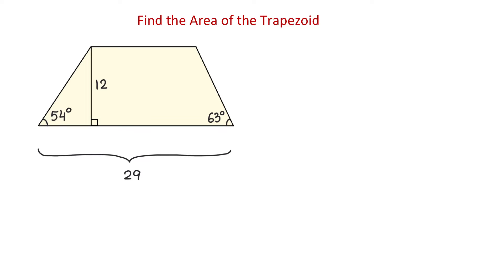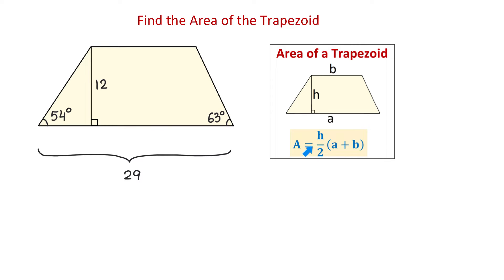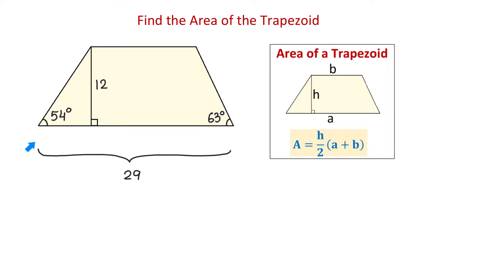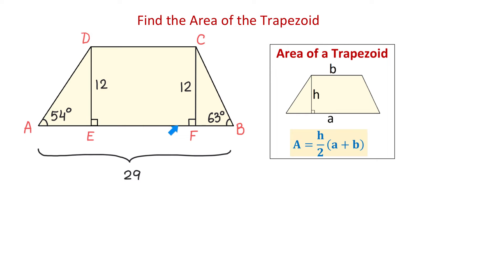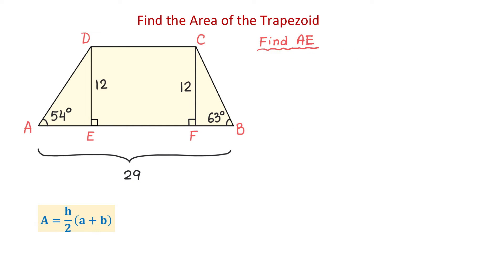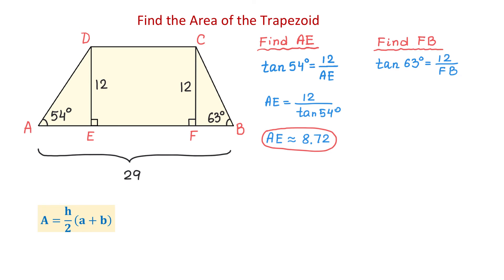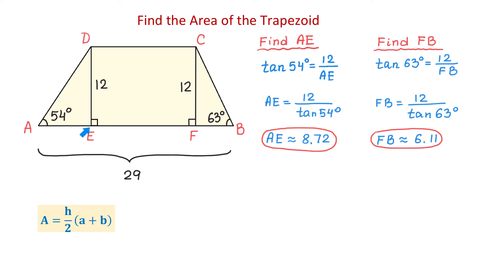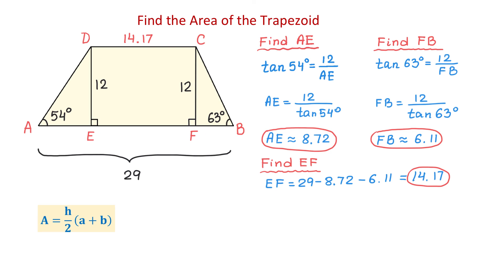Find the Area of the Trapezoid, Given Two Angles, the Lower Base, and the Height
Use trigonometry and the formula for the area of a trapezoid to find its area.